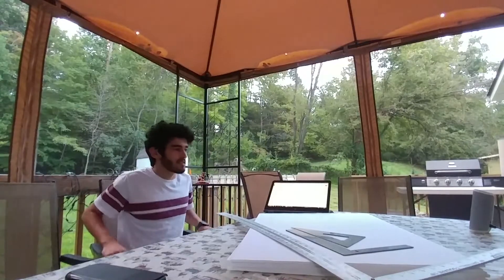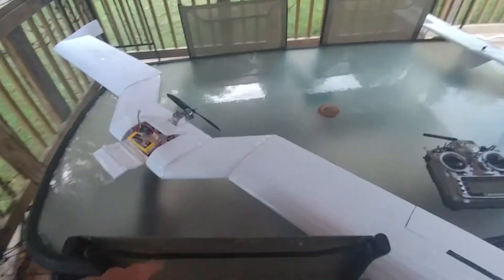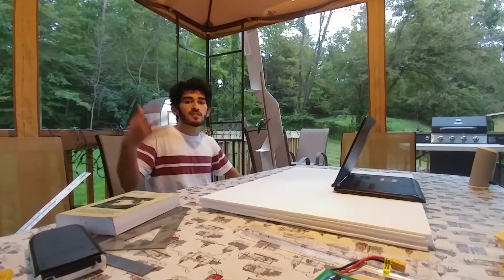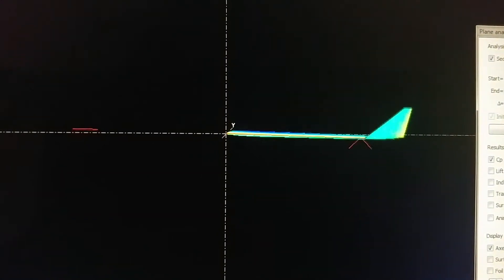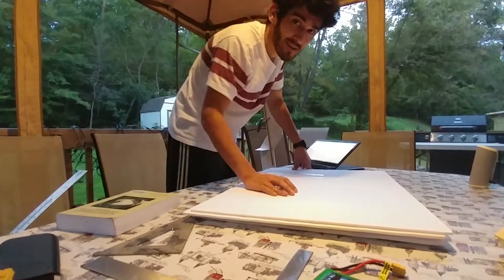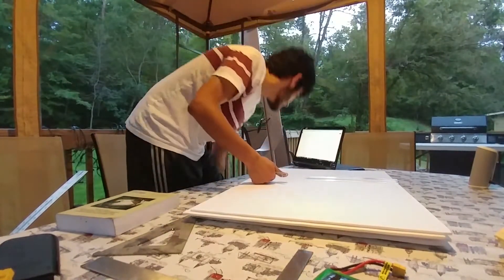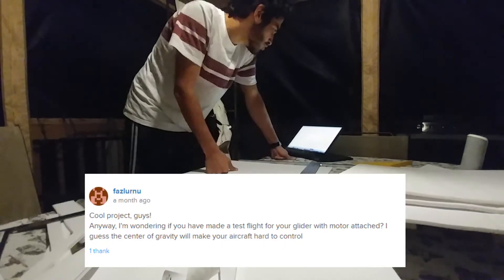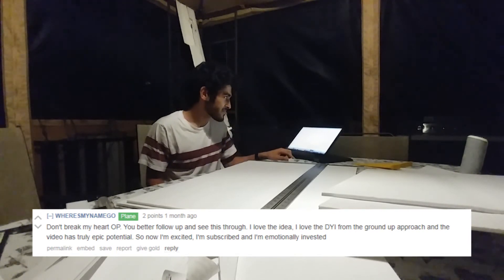Project Log 3 | Autonomous Glider From High Altitude Balloon : V2 Build, First Flights, Q&A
(LOOK HERE) Table of contents:

Changelogs: 1:12
Maiden flights: 2:49
Explaining the chevron wing extenders: 3:52
Lecture on stability using XFLR5, how this relates to our aircraft: 5:17
Q&A: 8:43

If yall have any other questions, comments or advice just drop them below :).

Probably the most boring episode i'll ever make. Consistently bored myself to death shooting and editing this one, the quality of the videos and the entertainment aspect only gets better from here, hopefully.

Next episode will be about gathering data on this wing. Glide slope and the like. Hopefully that's short enough to get uploaded by this weekend. If I have time i'll also be installing the Pixhawk, since now i've decided to just upload whatever i have by my deadlines instead of dragging it out to 2--3 weeks.

Check my blog for more information - uavtarik.blogspot.com